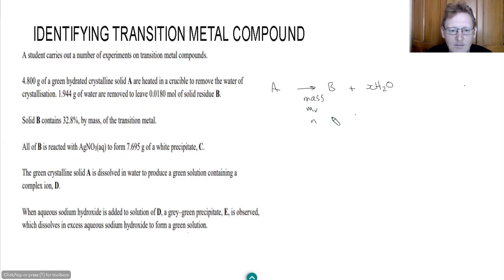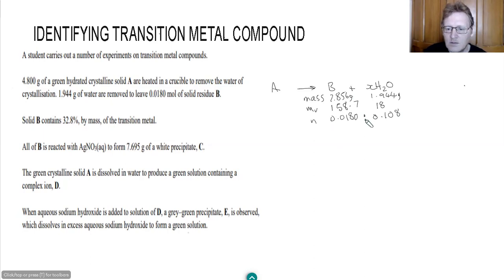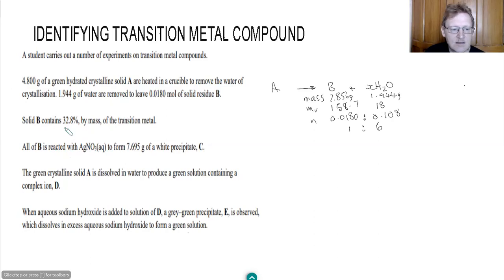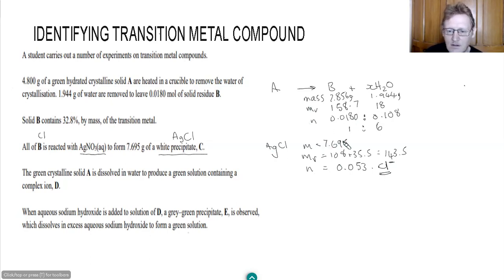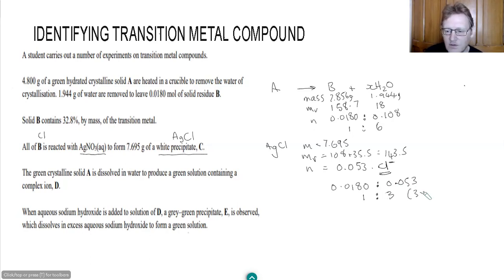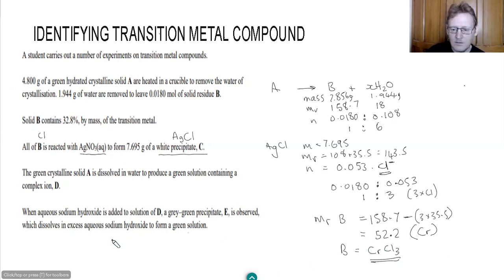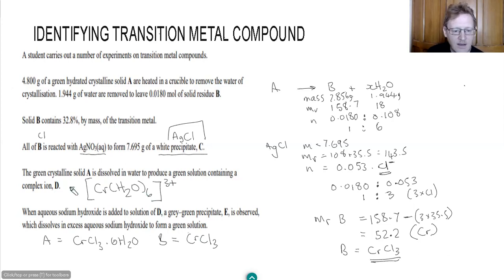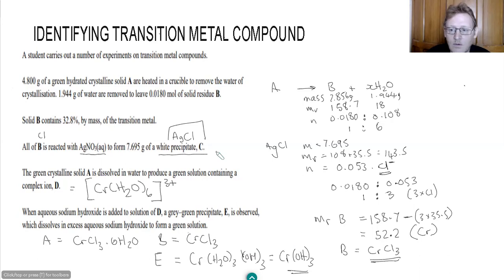Identifying Transition Metal Compounds | Exam Question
Identifying transition metal compounds question for A Level Chemistry. Taken from an OCRA A level chemistry exam paper. Showing step by step how to identify the various transition metal compounds.

Further Information

Paul Morgan - A Level Chemistry Tutor